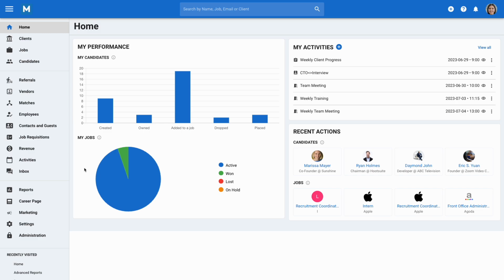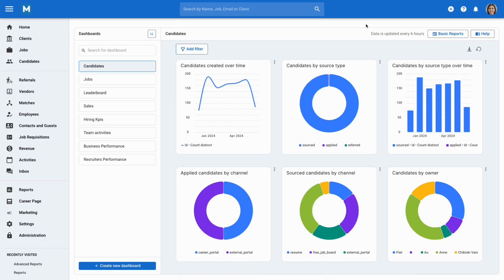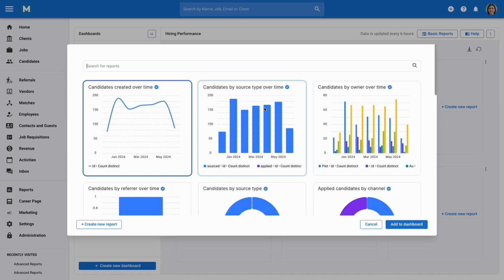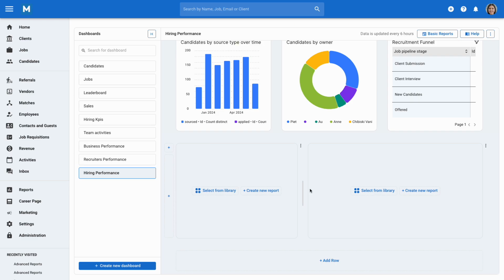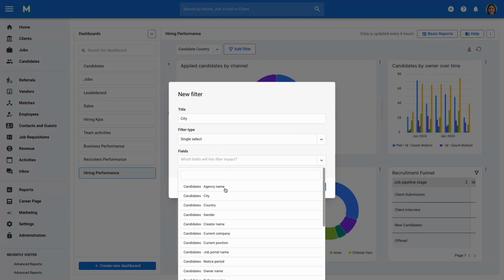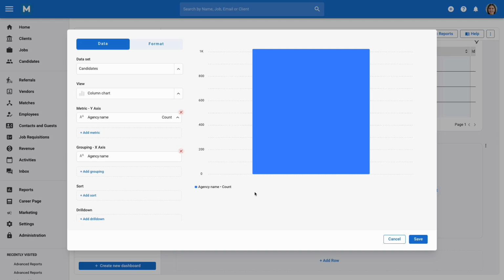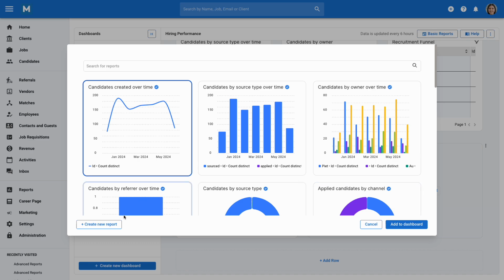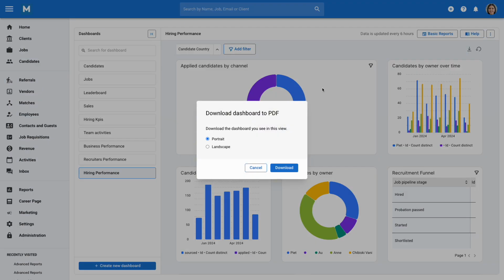Advanced Reports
Leverage Manatal's Advanced Reports to explore powerful insights and make data-driven decisions with custom dashboards and pre-built templates.